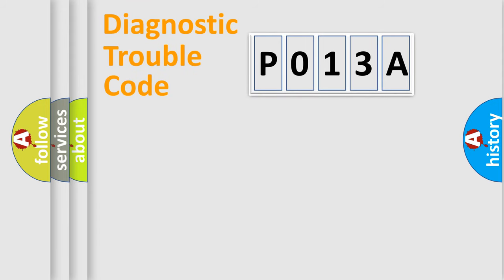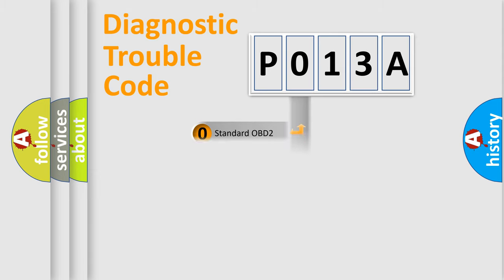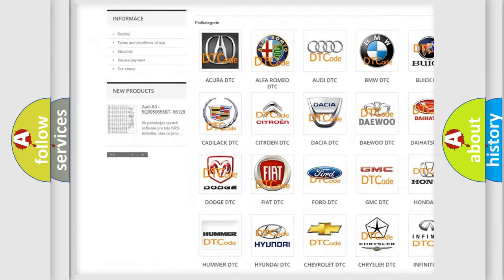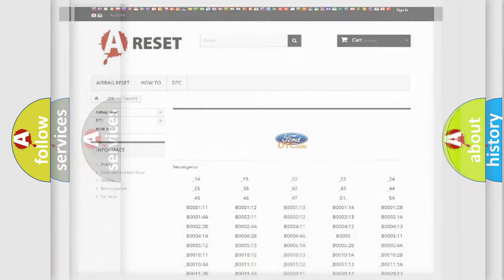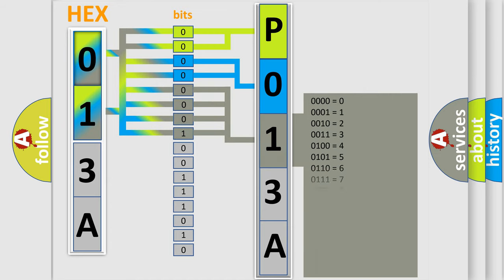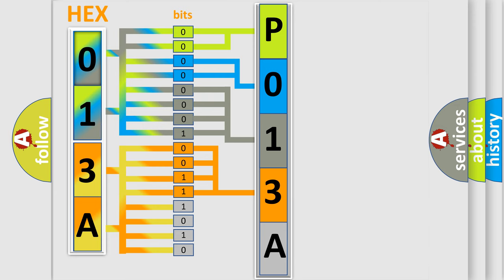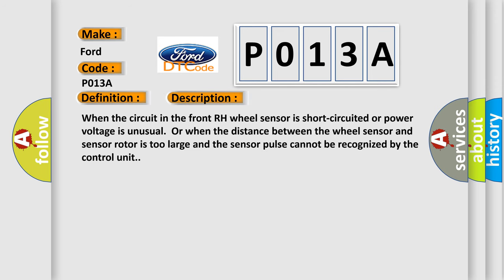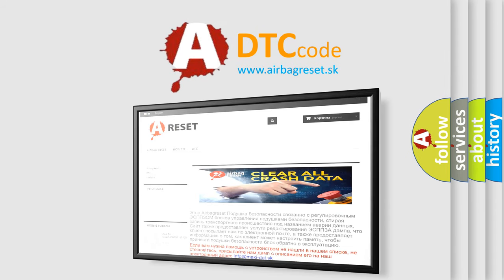DTC Ford P013A Short Explanation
Contents:
0:21 Basic DTC analysis according to OBD2 protocol standard.
1:48 Insight into programming
2:58 A diagnostically understandable description of the Diagnostic Trouble Code
3:05 Basic error definition

Make:
Ford
Code:
P013A
Definition:
ABS RF Wheel Speed Sensor 2
Description:
When the circuit in the front RH wheel sensor is short-circuited or power voltage is unusual.Or when the distance between the wheel sensor and sensor rotor is too large and the sensor pulse cannot be recognized by the control unit.